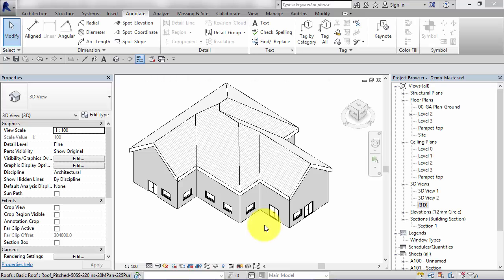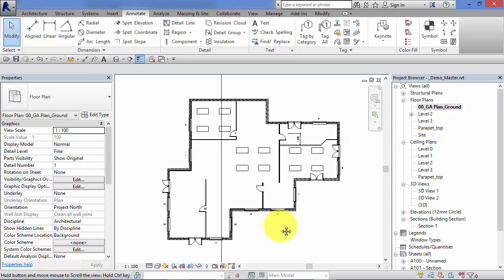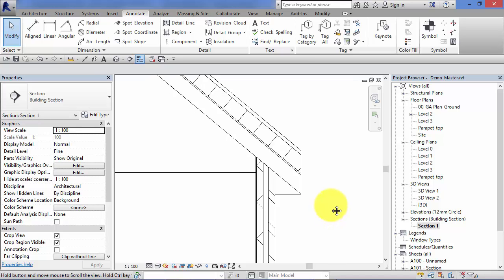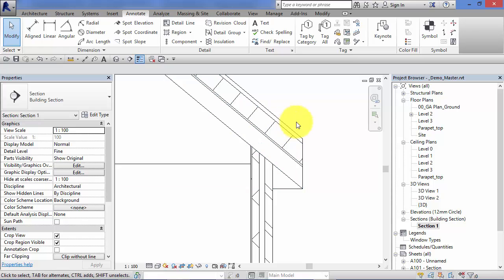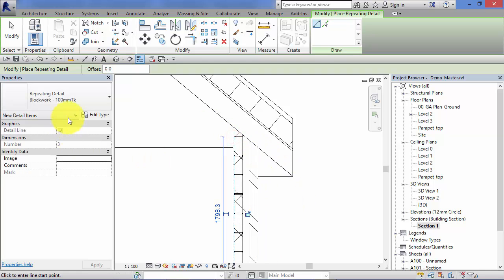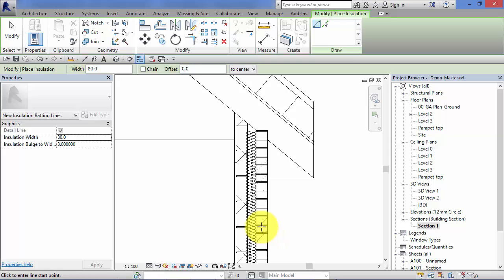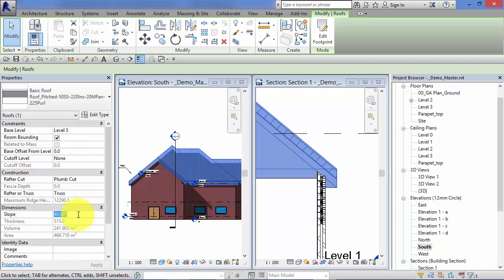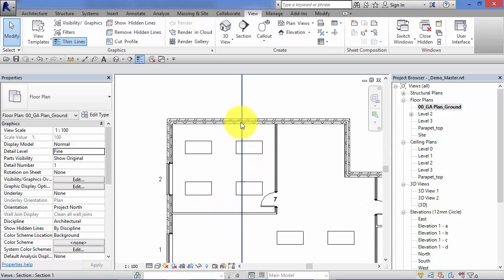Module 3: Unit 3: Revit Architecture: Model vs Detail Elements